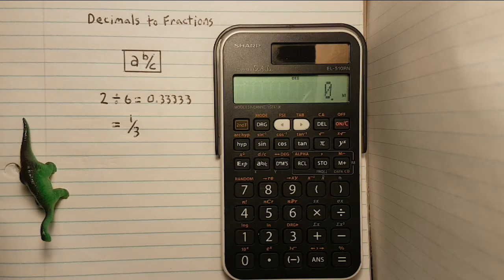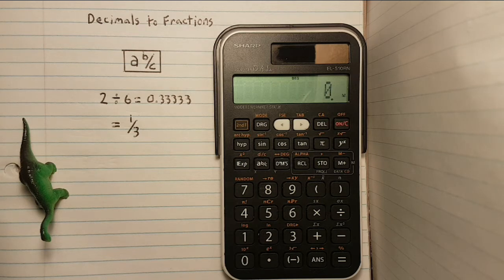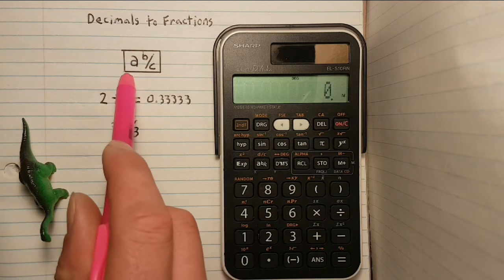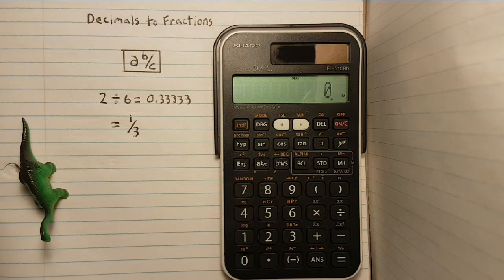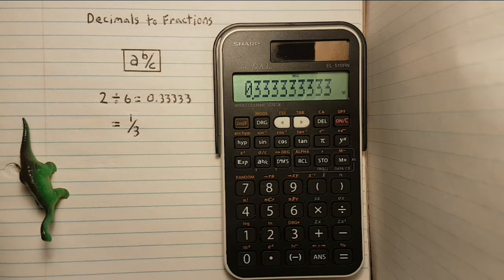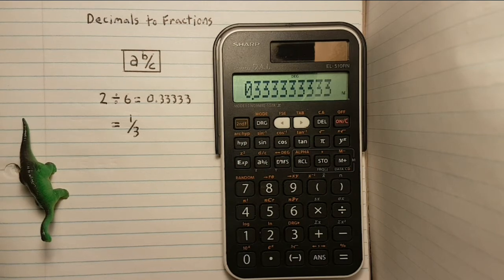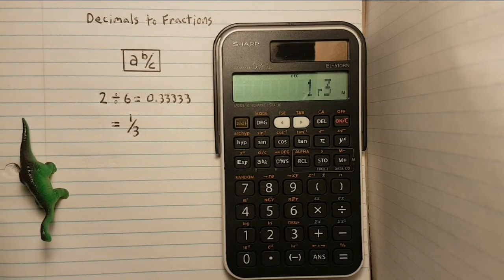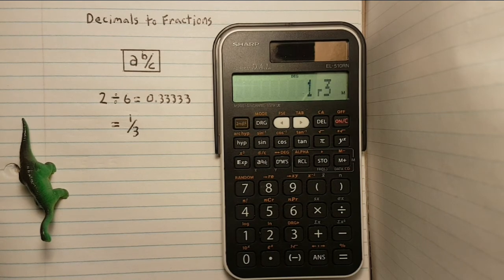How to convert Decimals to Fractions on the Sharp EL-510RN calculator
How to convert Decimals to Fractions on the  Sharp DAL  EL-510R, EL-510RN or EL-510RNB calculator. This can simplify long decimals and make them much easier to write down.

Contents:
0:00 Intro
0:25 Keys Used
0:33 Converting Decimals to Fractions
1:04 Outro